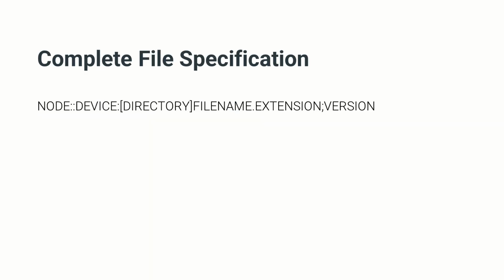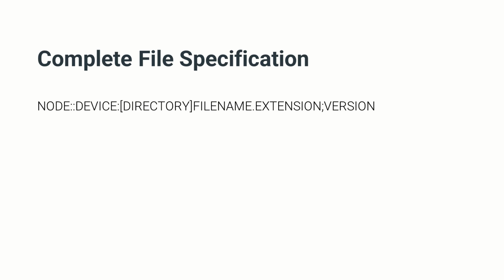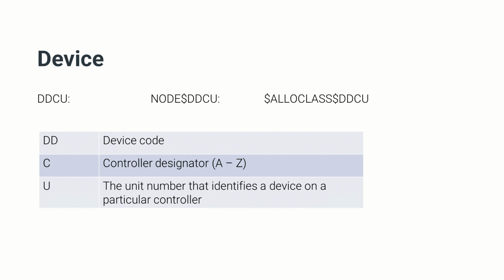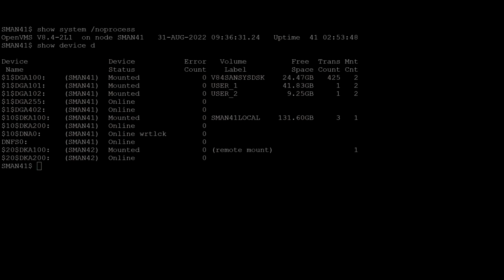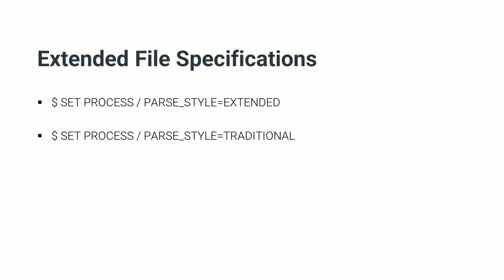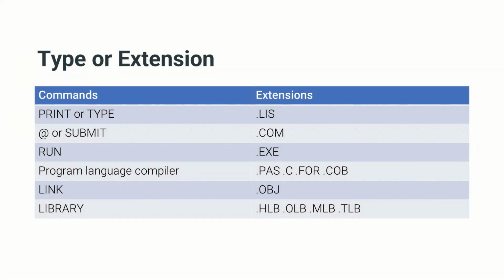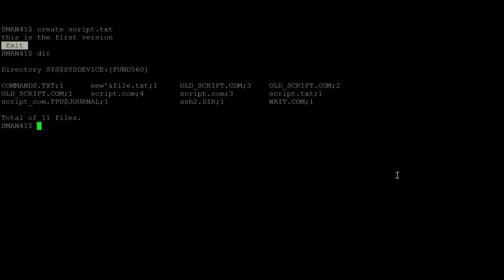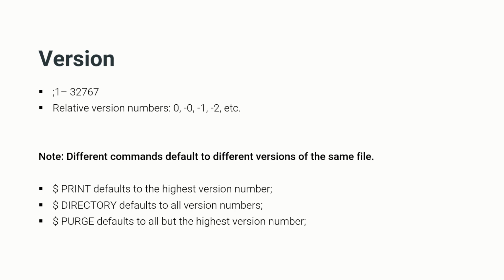5.01 File System Navigation